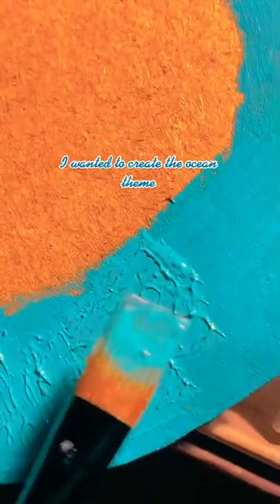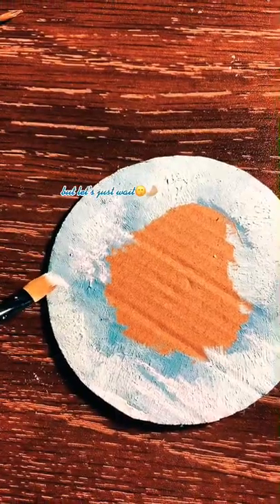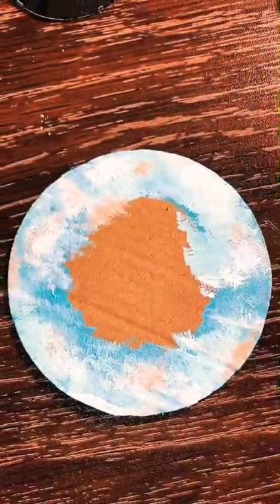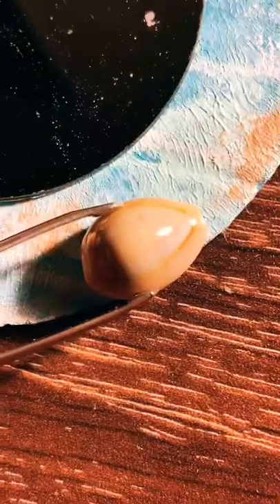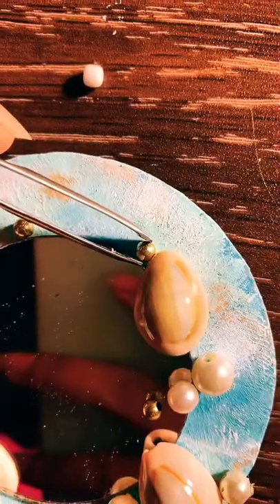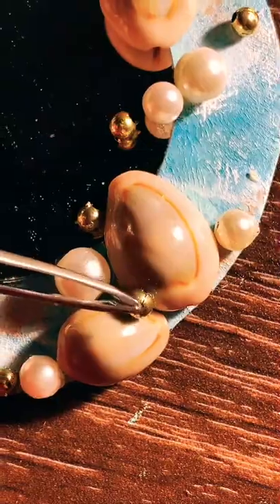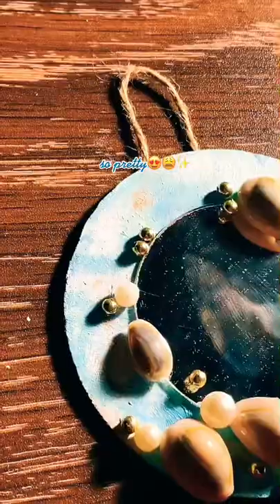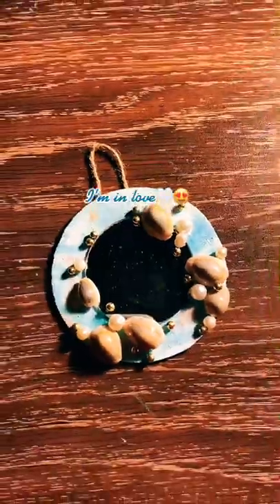mini diy wall hanging mirrror🌊✨